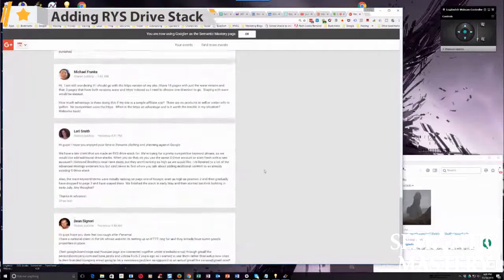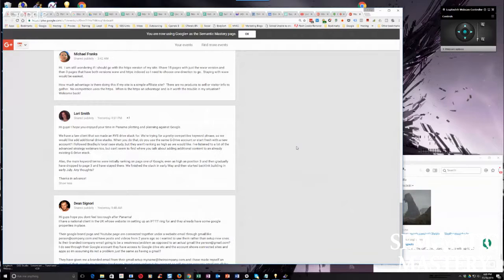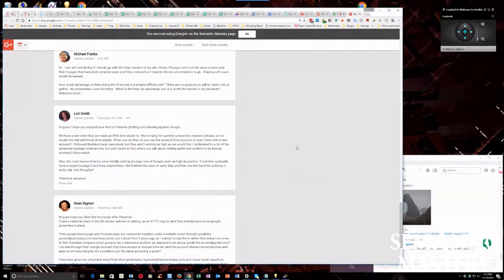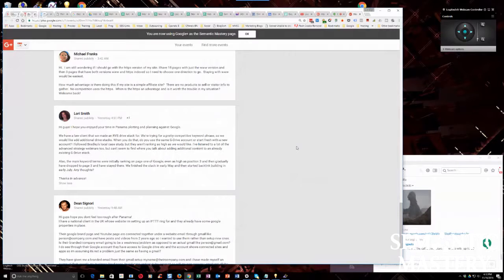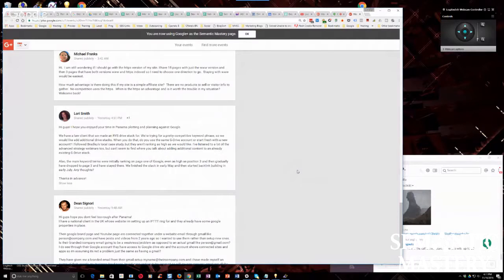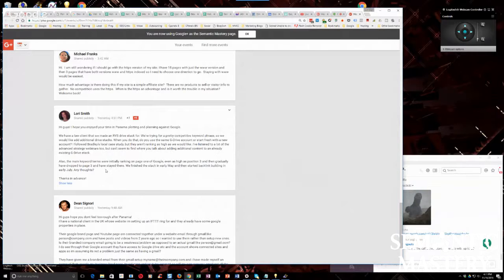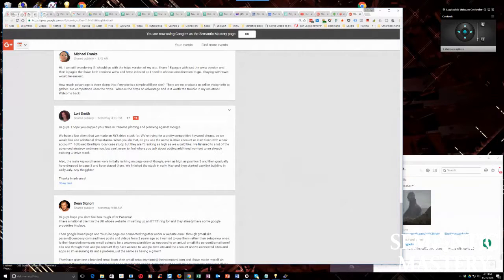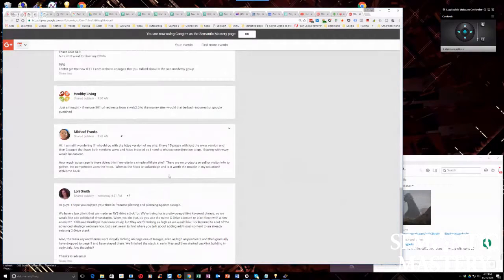Adding RYS Drive Stack To Optimize A Law Firm Site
In episode 106 of Semantic Mastery's weekly Hump Day Hangouts one viewer asked about the proper addition of RYS drive stack to optimize a law firm website.

The exact question was:

Hi guys! I hope you enjoyed your time in Panama plotting and planning against Google.

We have a law client that we made an RYS drive stack for. We're trying for a pretty competitive keyword phrase, so we would like add additional drive stacks. When you do that, do you use the same G-Drive account or start fresh with a new account? I followed Bradley's local case study, but they aren't ranking as high as we would like. I've listened to a lot of the advanced strategy webinars too, but can't seem to find where you talk about adding additional content to an already existing G-Drive stack.

Also, the main keyword terms were initially ranking on page one of Google, even as high as position 3 and then gradually have dropped to page 3 and have stayed there. We finished the stack in early May and then started backlink building in early July. Any thoughts?